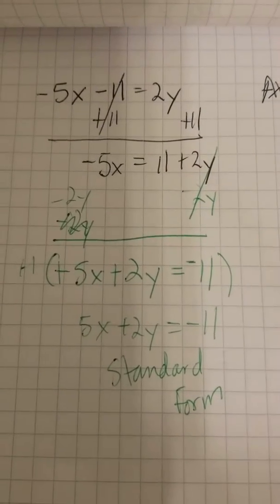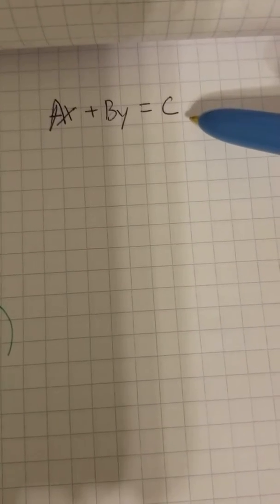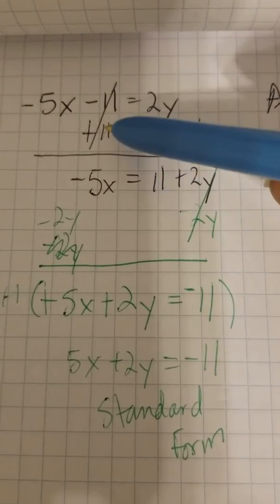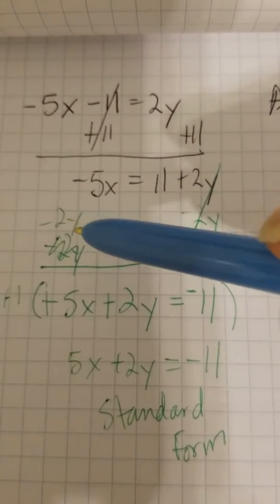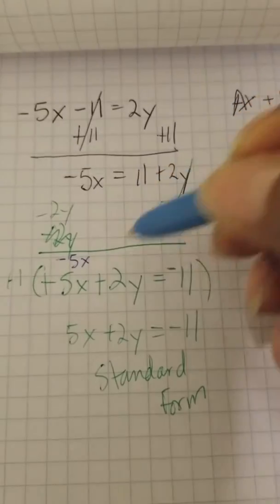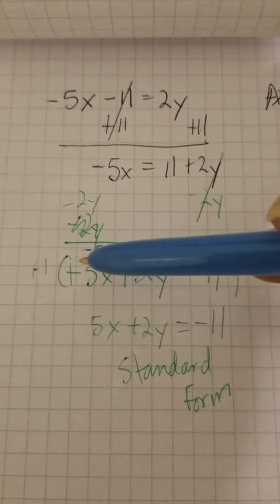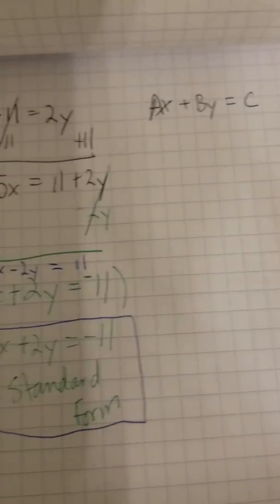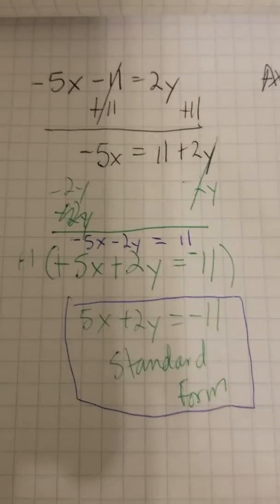Convert to Standard Form